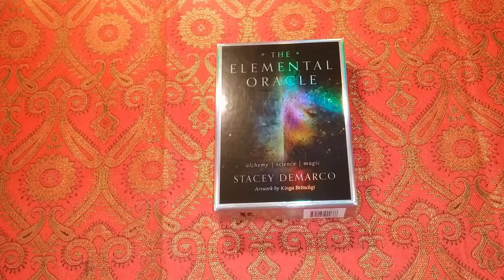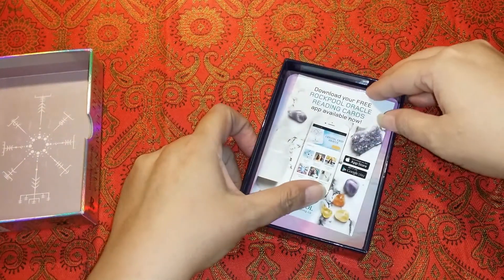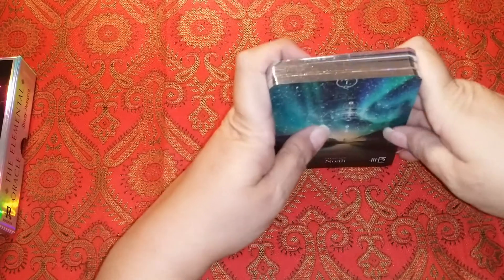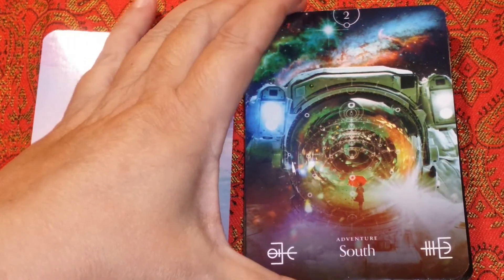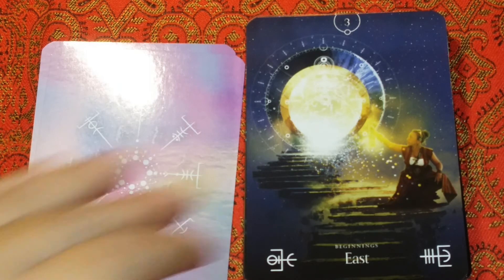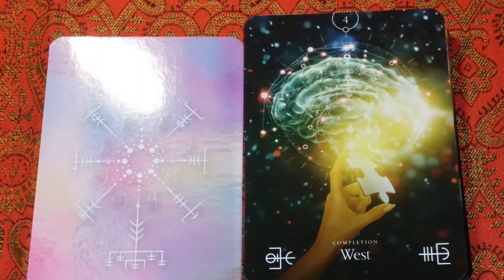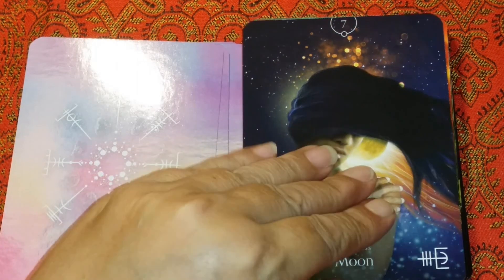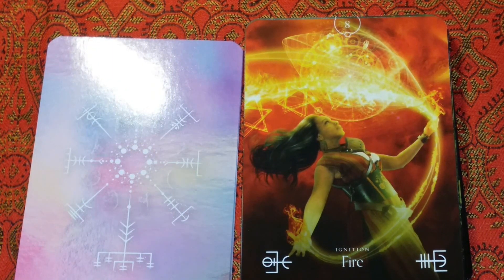Tarot Review The Elemental Oracle by Stacey Demarco Part 1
Thank you for visiting my channel:
This video goes over The Elemental Oracle by Stacey DeMarco, Artwork by Kinga Britschgi. This is a 44 card deck that is different from a regular tarot deck and comes with a 104-page guidebook.
I read the descriptions from the guidebook for each card.

The Elemental Oracle with Guidebook

Please Let me know in the comments how you are liking this deck, also if you would like for me to review a tarot deck, please let me know in the comments so that I can get the deck, do some research and create a video series going through each of the cards for that deck.